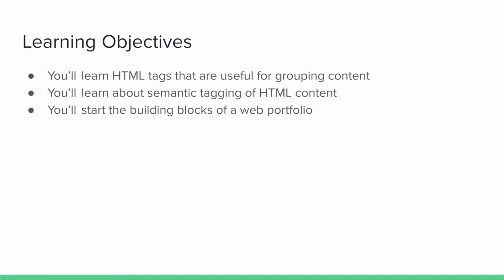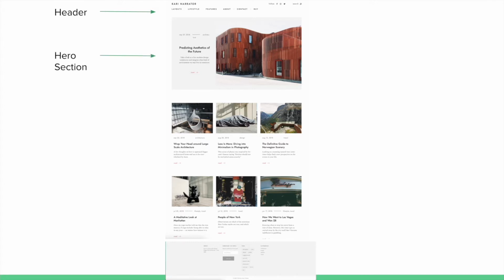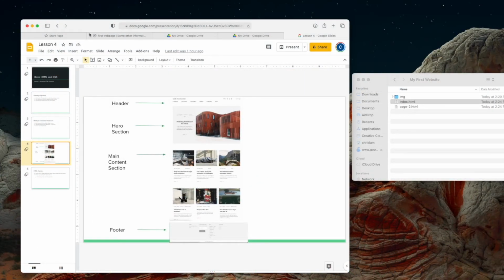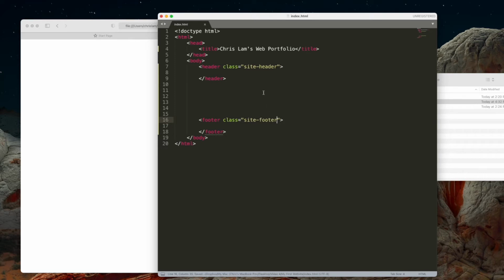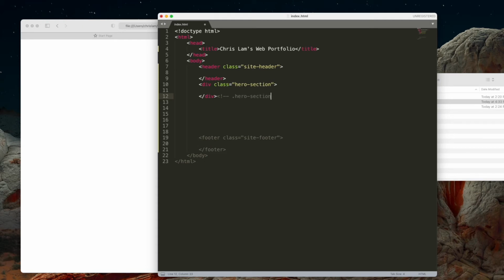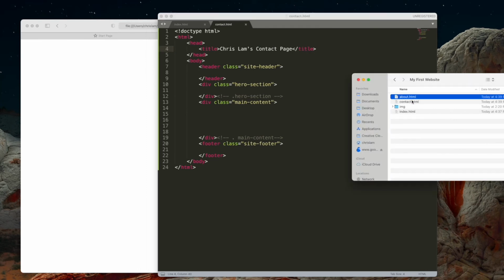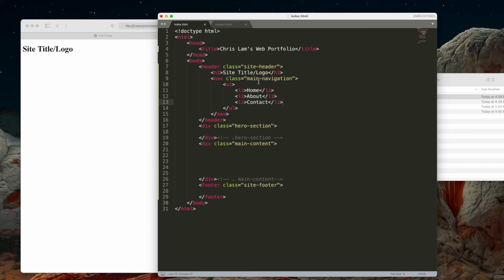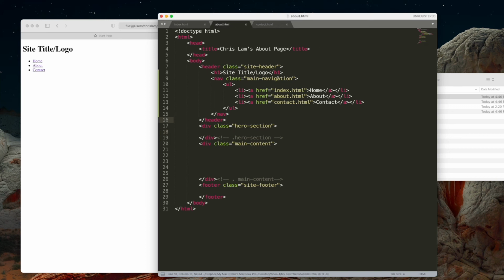Basics of HTML & CSS - Part 4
Adding structure to our portfolio website